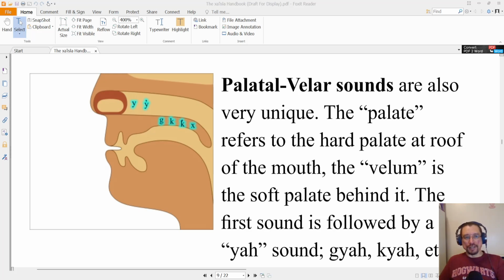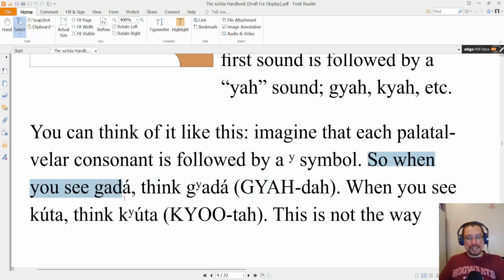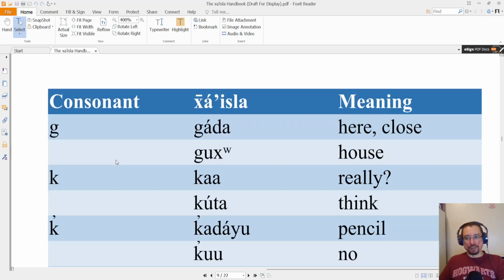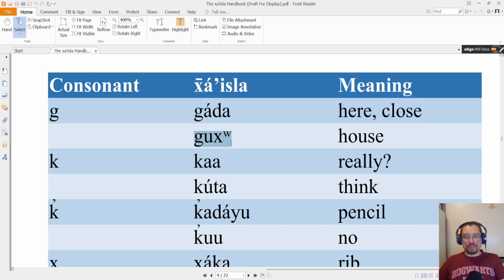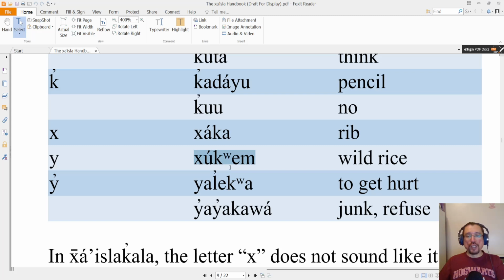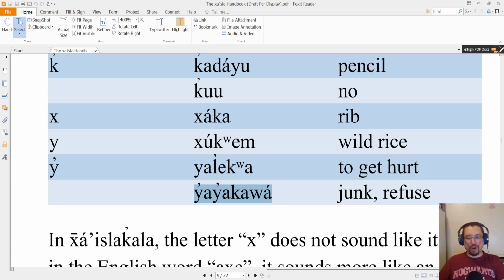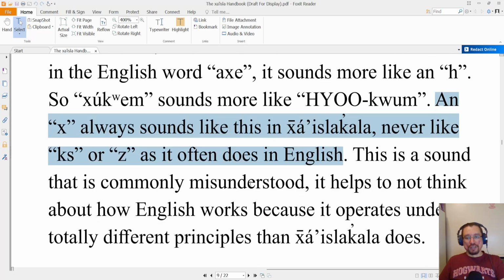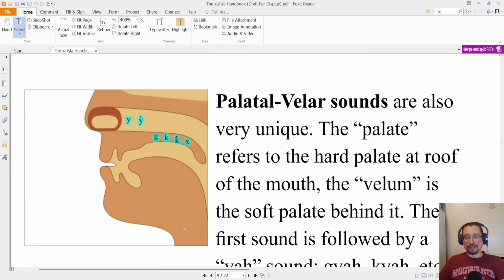the xa’isla handbook part 7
I accidentally hit "record" instead "stream", so it didn't go live. Instead of doing it over again, here's the recorded video of the x̄á’isla handbook part 7 where we go through the fifth group of consonants.